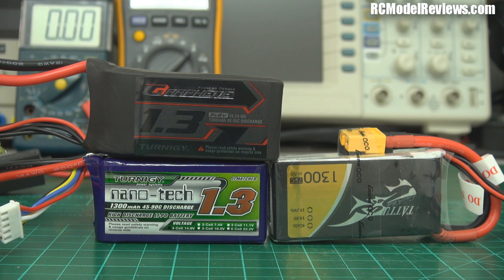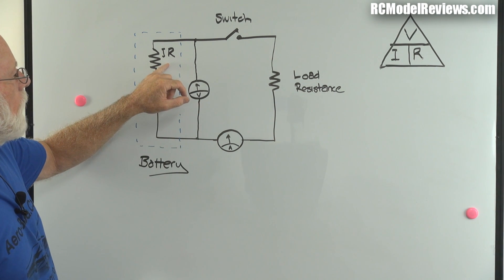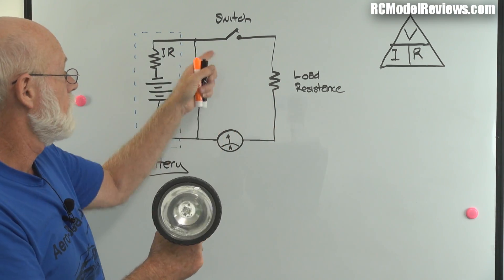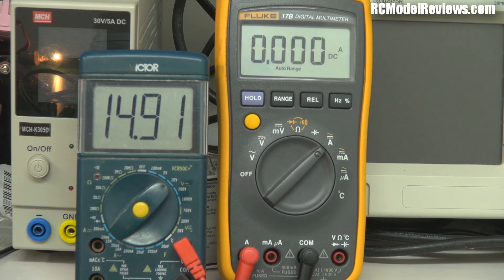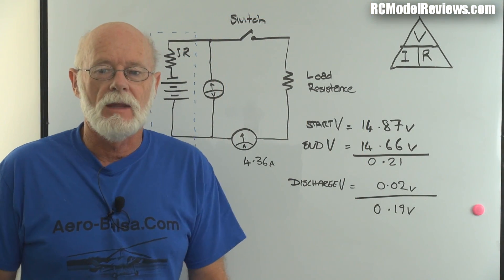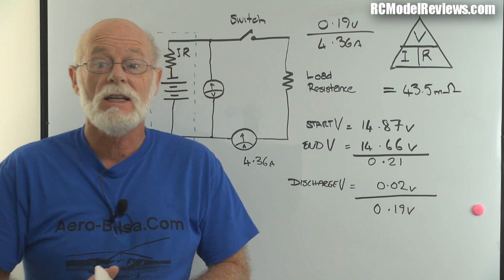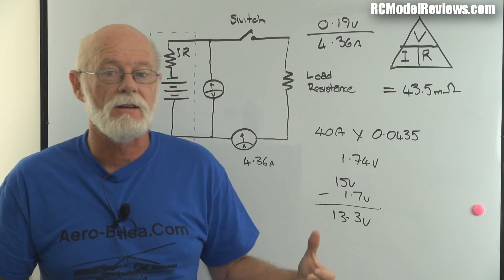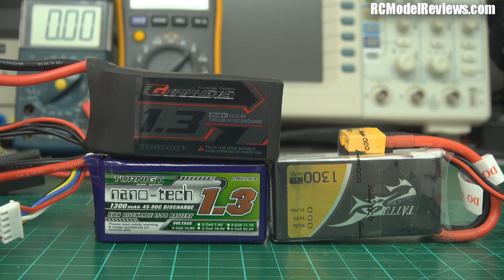Turnigy Graphene batteries: calculating the internal resistance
How do you measure the internal resistance of a high performance lipo battery like the Turnigy Graphene series?  In this video I show you the theory and practice behind making such measurement.

Using this technique it was determined that with a resting voltage of almost 15V, the 4S 1300mAH 60C Graphene battery has an internal resistance of around 0.0435 ohms (43.5 milliohms)

This significantly better than the 45C Turnigy Nanotech 1300mAH 4S pack which measures 0.056 Ohms (56 milliohms).

Next up will be the 25C Nanotech and the 75C Tatu batteries.

Interestingly, both my Turnigy chargers gave different (and quite a bit lower) internal resistance figures but I suspect these tests are done at a much lower current and internal resistance does tend to vary, depending on the current at which it is measured.